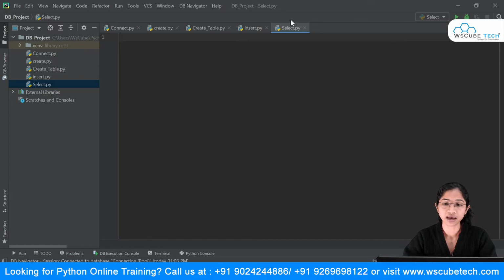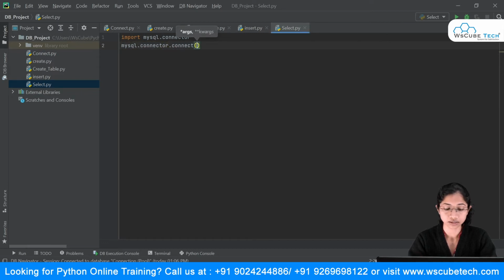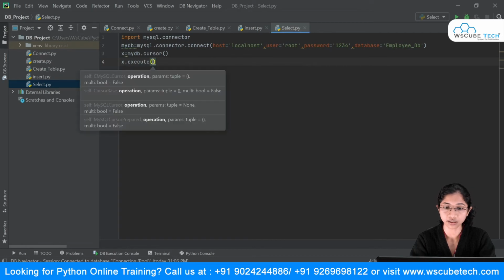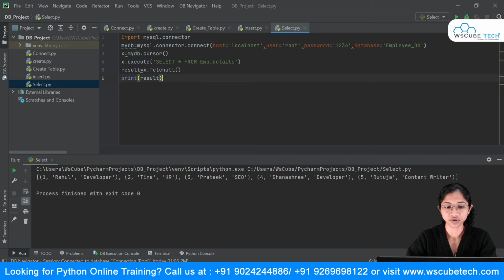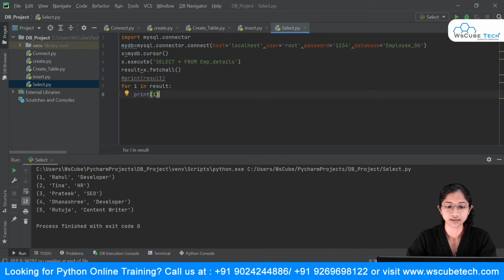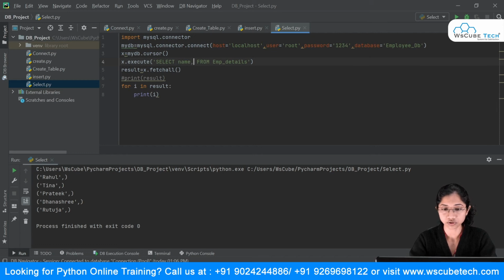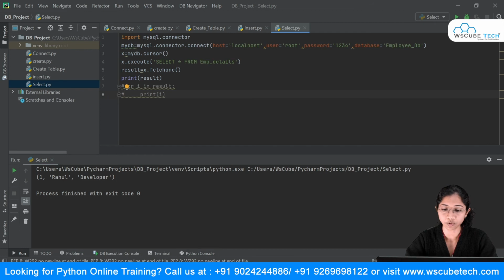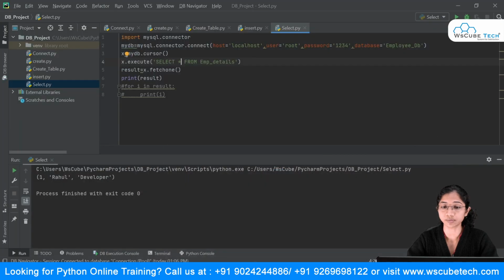Select Query in Python | Learn MySQL Select Query in Python | Python Programming Tutorial #46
In this video, I am trying to explain about Select Query in Python  (in English). Please do watch the complete video for in-depth information.